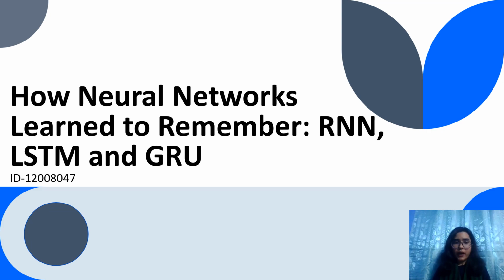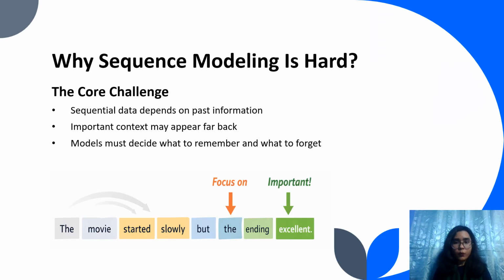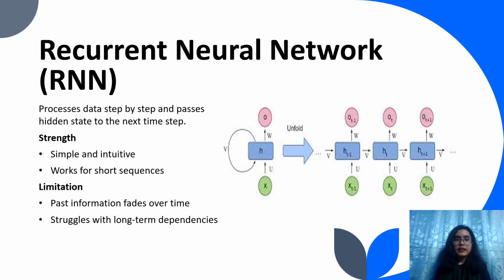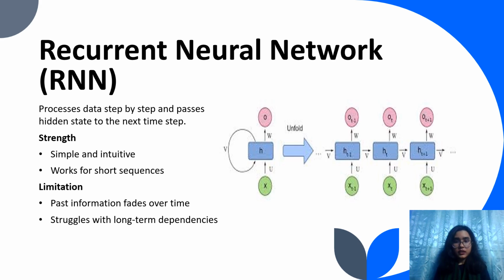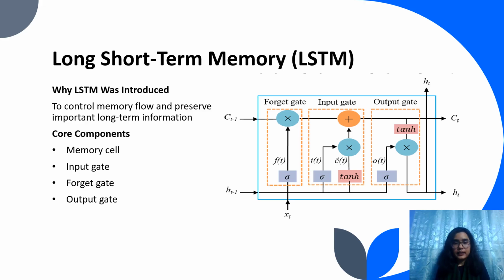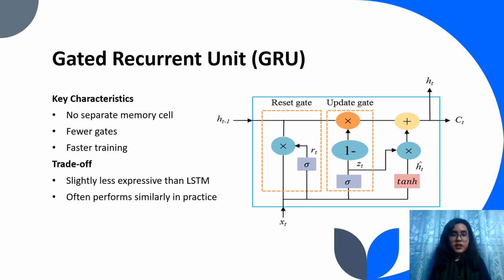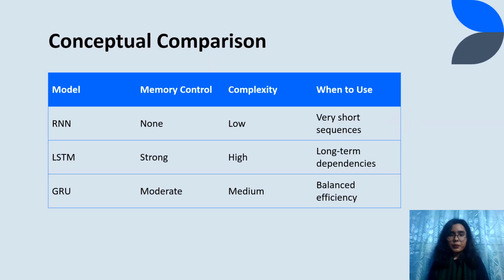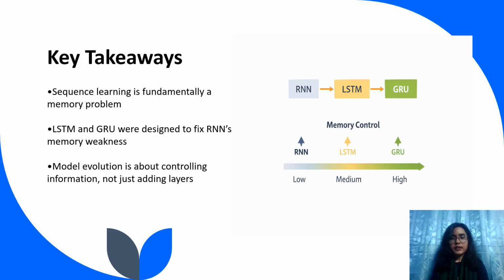A Conceptual Comparison of RNN, LSTM, and GRU